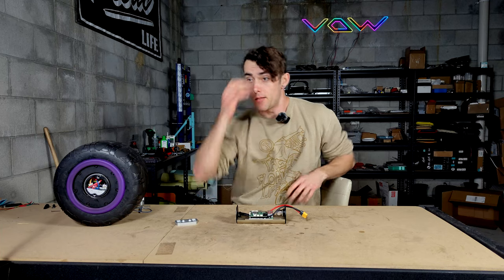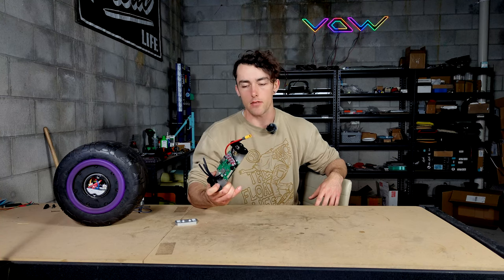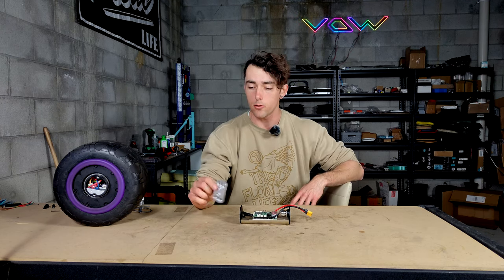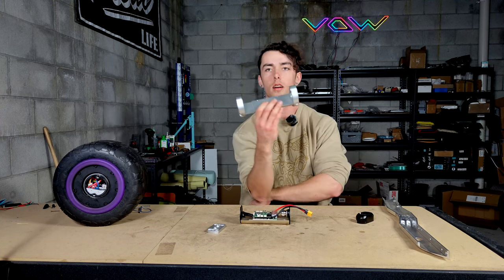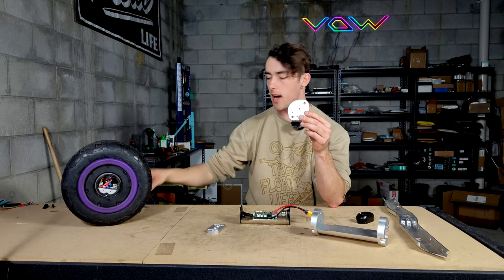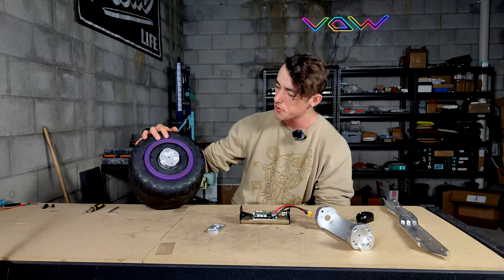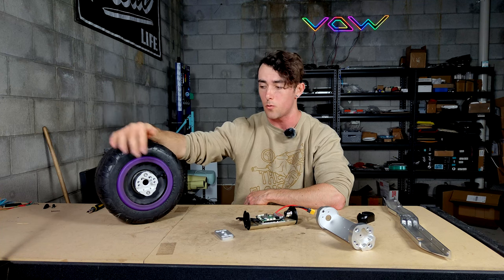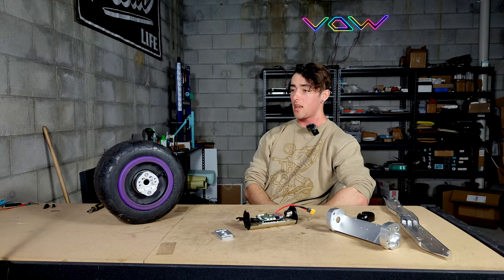Fusion Core V2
Yep, already fixed it, hopefully. Purchase is already available on the site

Assuming no mosfets turn spicy I'll be building it this week.

Cheers for the support, and FOMF as always :))